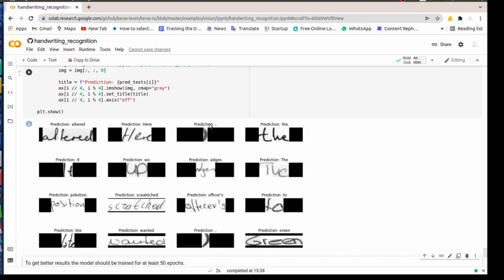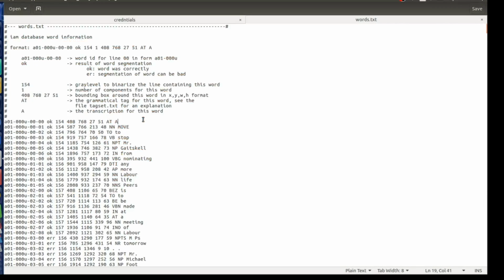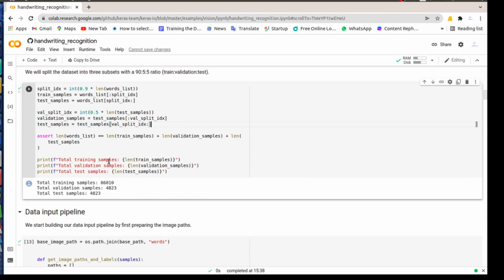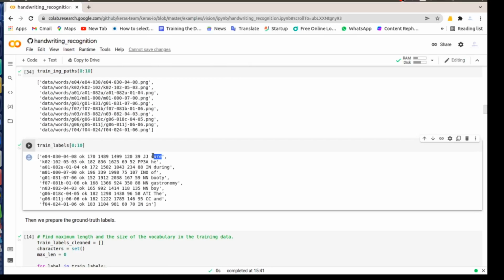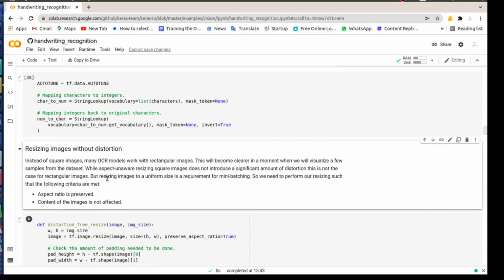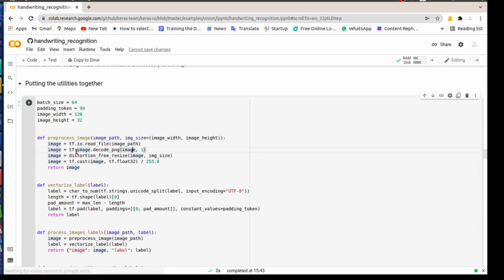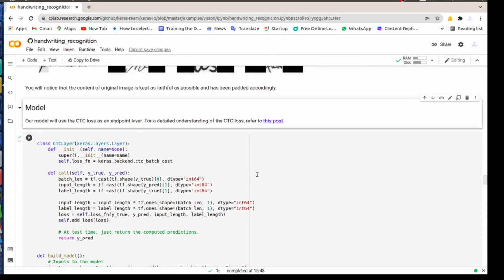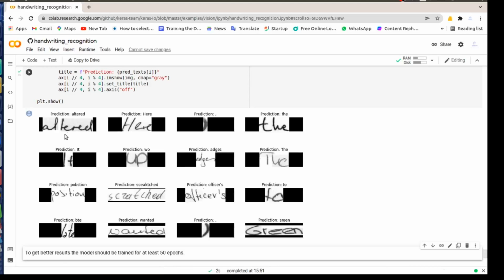Handwritten Text Recognition Using Deep Learning and Translate other longuage then convert to voice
For code and dataset and also for any help and support please contact the below given information

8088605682(includes WhatsApp) (100% guaranteed respoense)

We introduce an inventive approach to address the task of offline handwritten text detection through the utilization of advanced deep neural networks. In the contemporary landscape, the training of deep neural networks has been rendered more accessible owing to the abundant availability of data and the continuous algorithmic enhancements that are unfolding. This era is marked by heightened feasibility due to the increased computational capabilities requisite for neural network training, owing credit to the advent of GPUs and cloud-based services such as Google Cloud platform and Amazon Web Services. These platforms substantially expedite the process by offering substantial computational resources for cloud-based neural network training.

At the core of our system lies an innovative image segmentation-based technique for Handwritten Text Recognition (HTR). OpenCV, renowned for its robust image processing capabilities, has been judiciously incorporated into our system. In parallel, TensorFlow serves as our neural network's backbone, enabling us to harness its remarkable capabilities for model training. The entire system is meticulously crafted using the Python programming language, celebrated for its versatility and ease of use.

For our project, we meticulously curated the IAM Dataset, which serves as a pivotal component underpinning the training process. ensures the realism and diversity necessary for a comprehensive model. Our project's success can be quantified by the stringent benchmark we've set: a minimum of 95% accuracy for each identified word. This ambitious target underscores our commitment to precision.

To streamline the development process for students, we are excited to offer not only the adeptly designed model but also a comprehensive support system. We understand the intricacies that can arise during implementation, and we are fully prepared to address any challenges that may surface. The codebase we provide is primed for integration into final-year projects, affording students a reliable foundation to build upon. Our experience with platforms like Google Colab and our substantial training (50 epochs) promises to equip students with a potent toolset.

As part of our commitment, we provide references to authoritative sources, such as the IEEE Xplore document and the Keras vision example These resources serve as invaluable guides, directing students towards a deeper understanding of the project's intricacies.

For seamless interaction and access to our expertise, our is at the disposal of aspiring students. We earnestly believe that our Handwritten Text Recognition project stands as an exceptional choice for final-year endeavors, and we are dedicated to facilitating this journey by offering our codebase and unwavering assistance.